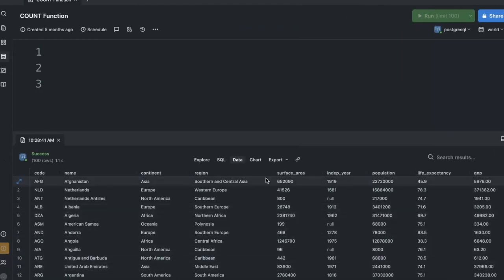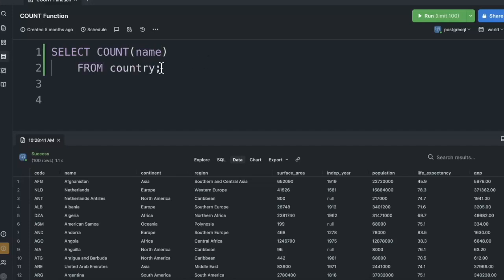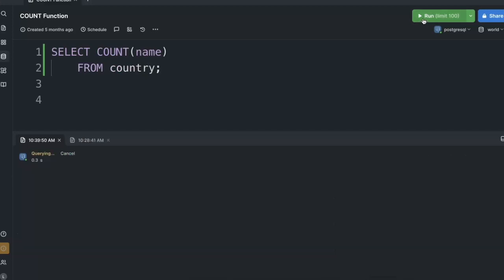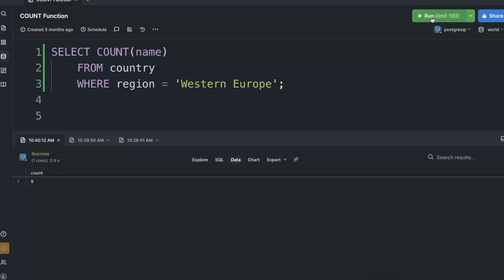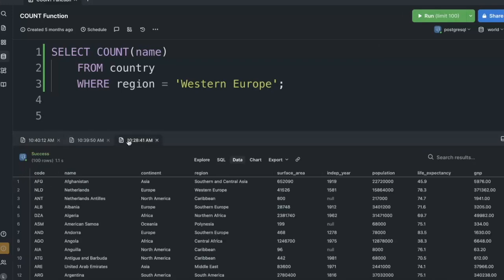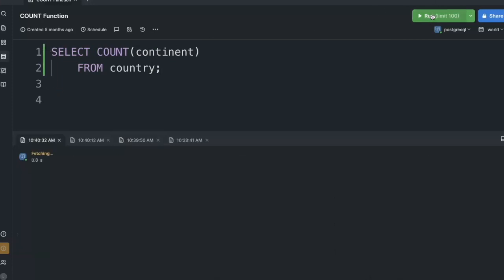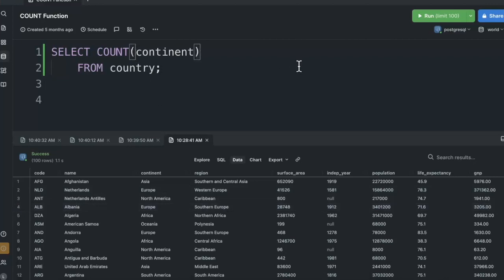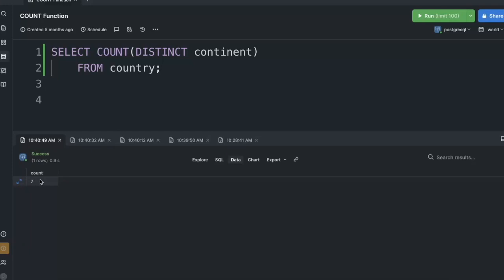Learn to code in 2 minutes - COUNT in SQL!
Learn how to use the COUNT function in SQL, including the difference between COUNT and COUNT distinct. This 2 minute tutorial uses real world examples to teach you how to easily use this aggregate function!